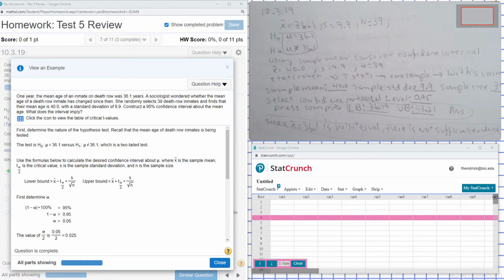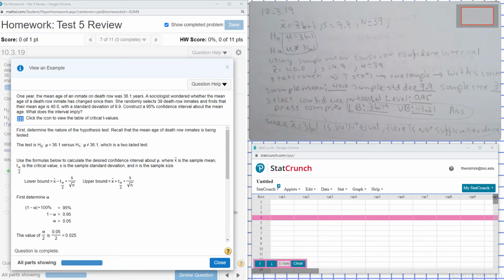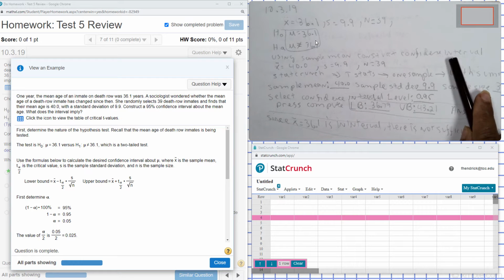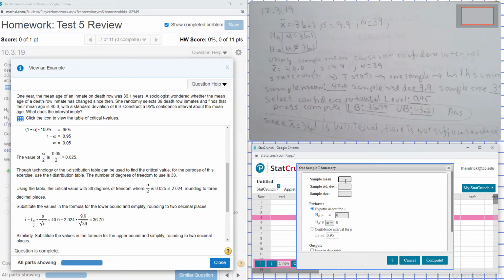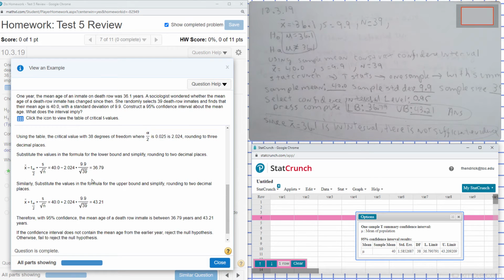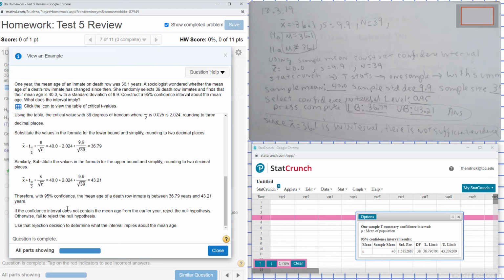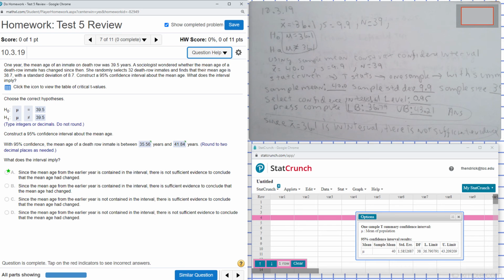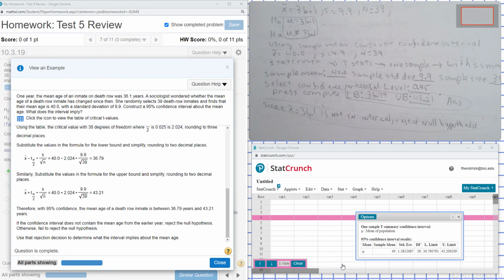mth24510 3 19